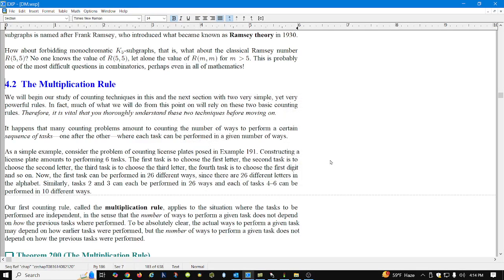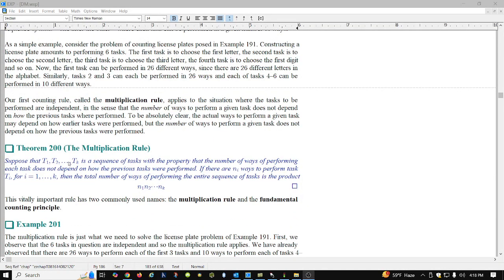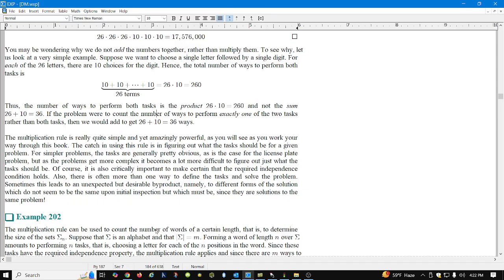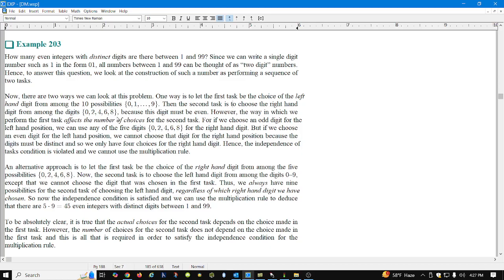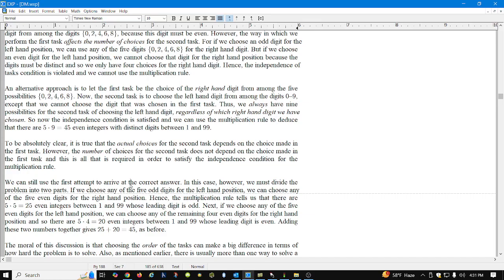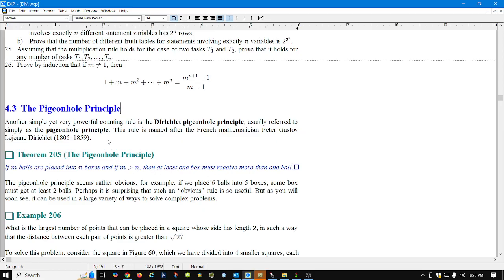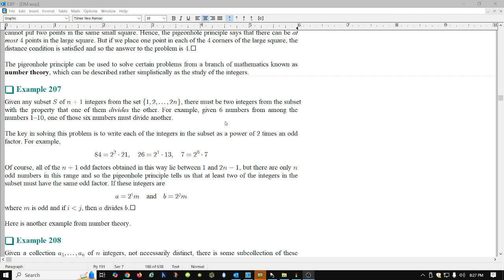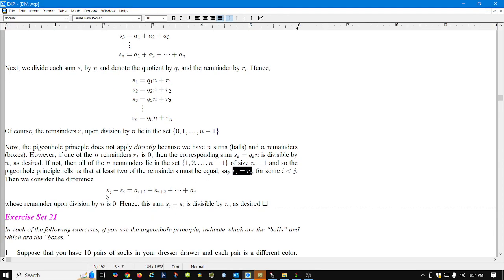Discrete Mathematics 20 Combinatorics 02 Multiplication rule, pigeonhole principle